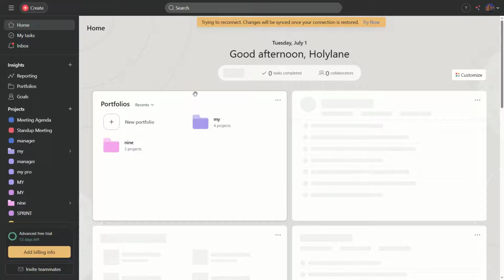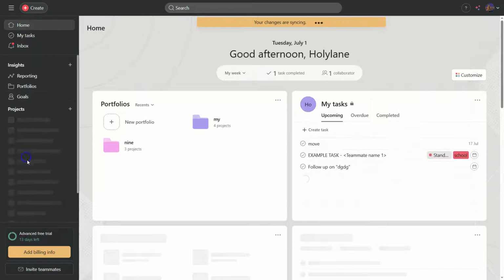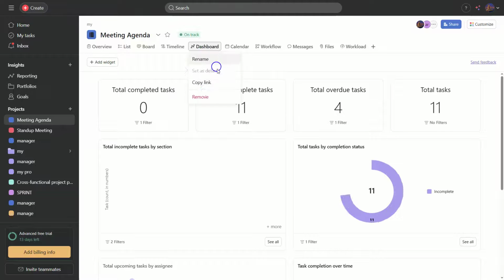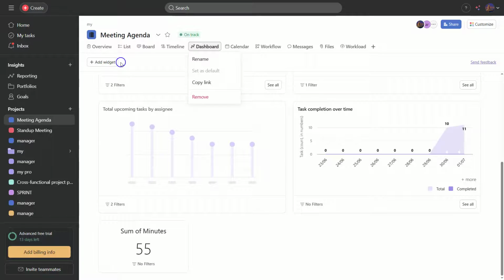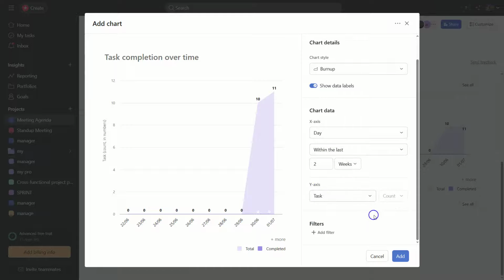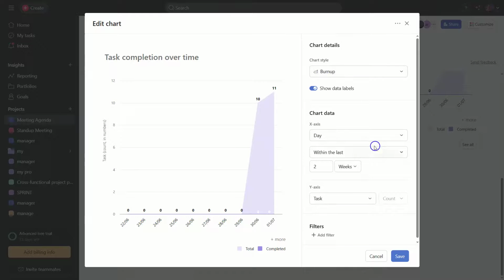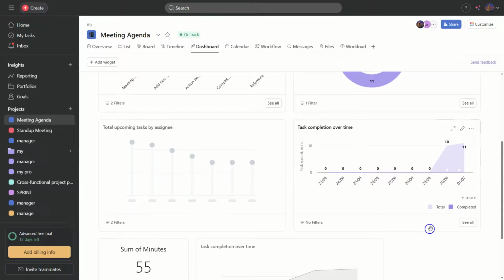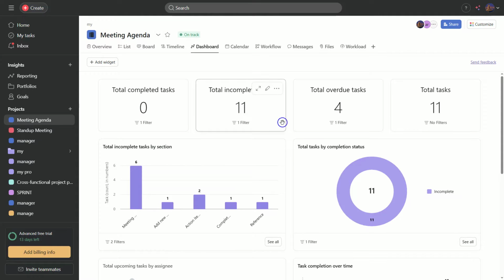How To Perform Tracking Project Progress With Dashboards On ASANA (Complete 2025 Guide)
Welcome to this comprehensive How to perform tracking project progress with dashboards on Asana (Complete 2025 Guide) tutorial! In this detailed guide, I'll walk you through everything you need to know about How to perform tracking project progress with dashboards on Asana (Complete 2025 Guide).

 What You'll Learn in This How to perform tracking project progress with dashboards on Asana (Complete 2025 Guide) Tutorial:
• Complete step-by-step instructions for How to perform tracking project progress with dashboards on Asana (Complete 2025 Guide)

Whether you're a complete beginner or looking to improve your skills, this How to perform tracking project progress with dashboards on Asana (Complete 2025 Guide) tutorial covers everything from basic concepts to advanced strategies. I've designed this guide to be easy to follow, practical, and immediately actionable.

 Why This How to perform tracking project progress with dashboards on Asana (Complete 2025 Guide) Tutorial is Different:

 Perfect for:
• Beginners who want to learn How to perform tracking project progress with dashboards on Asana (Complete 2025 Guide) from scratch

Don't forget to LIKE this video if it helped you learn How to perform tracking project progress with dashboards on Asana (Complete 2025 Guide) and SUBSCRIBE for more in-depth tutorials like this one!

Questions? Drop them in the comments below! I read every comment and try to respond to as many as possible.

• Share with anyone who might benefit from learning How to perform tracking project progress with dashboards on Asana (Complete 2025 Guide)